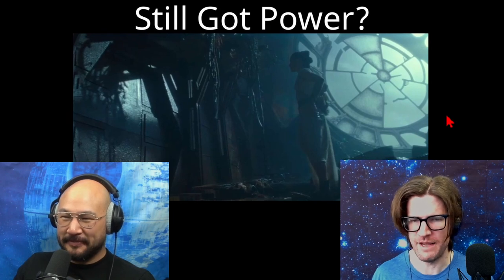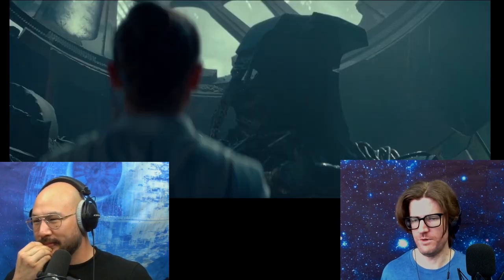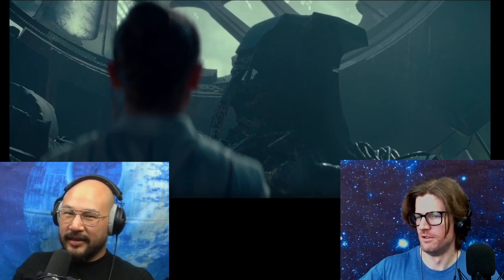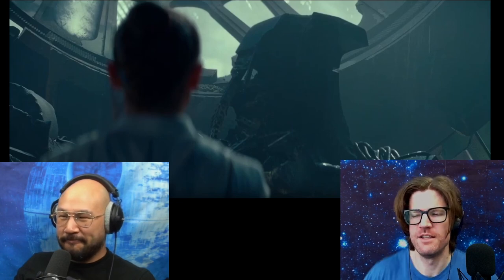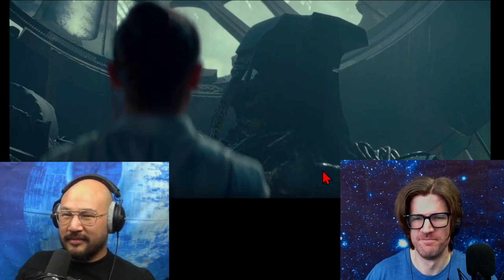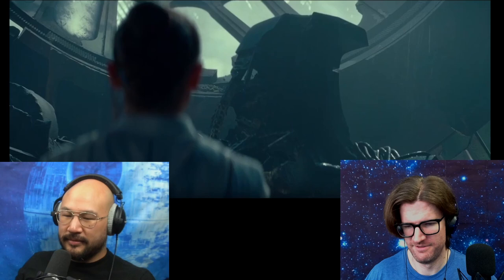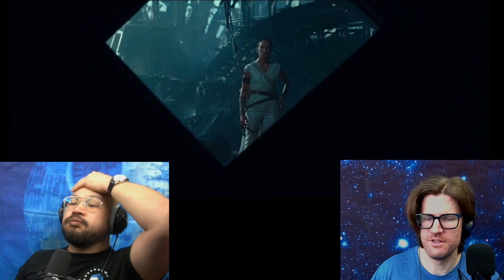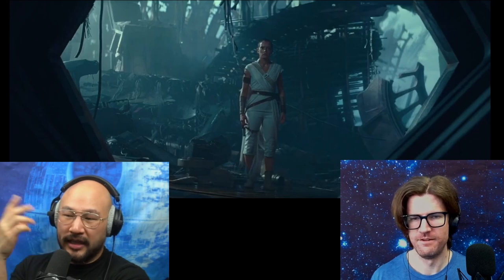Star Wars: The Rise of Skywalker | Still Got Power?